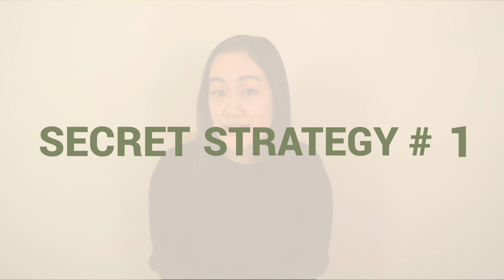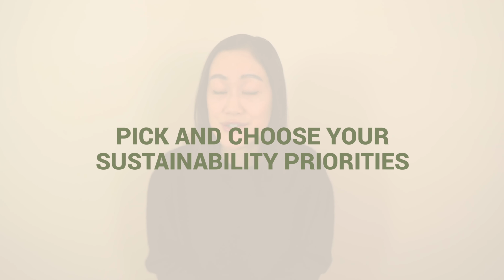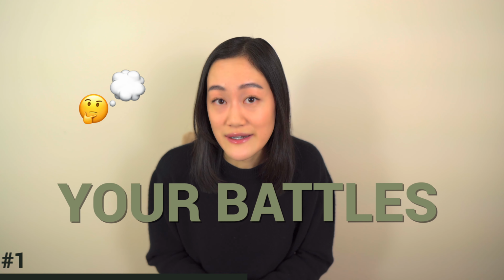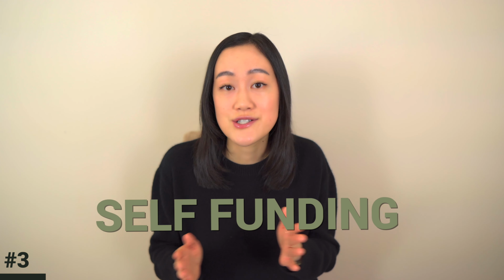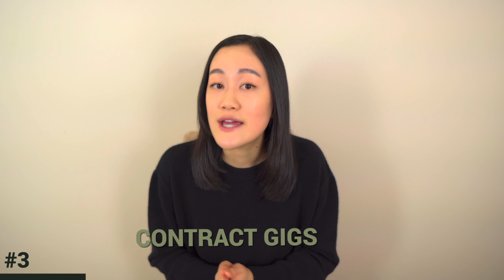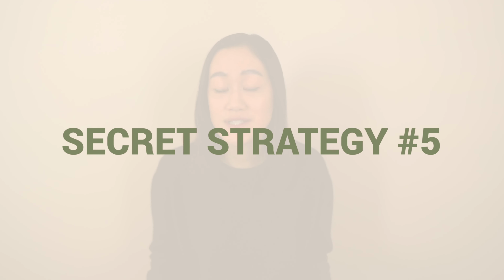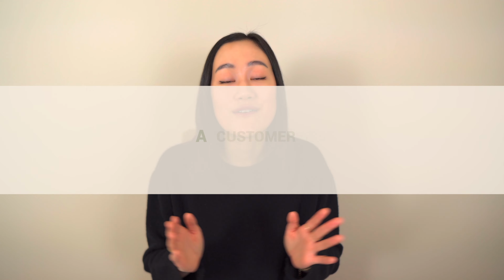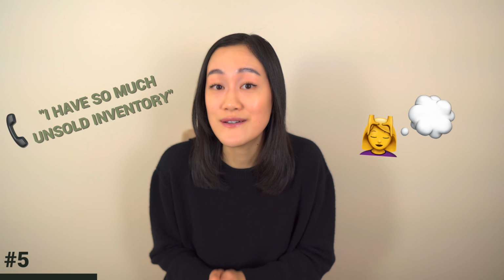How to Start a Profitable Fashion Brand in 2024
This is how you start and launch a successful sustainable fashion brand in 2024!

Sign up for the FREE Launch Your Fashion Line Free Masterclass

Together, let’s TransformFashion 💚